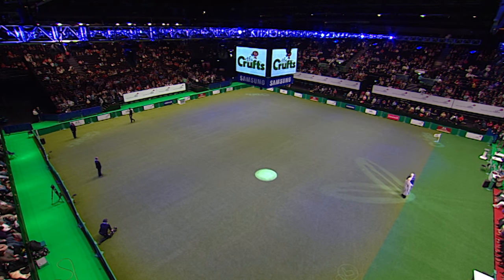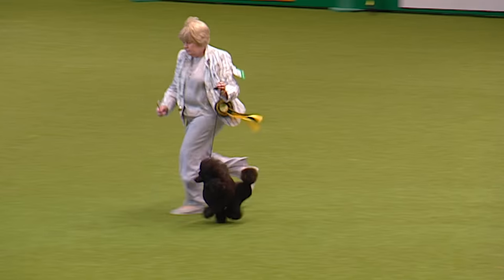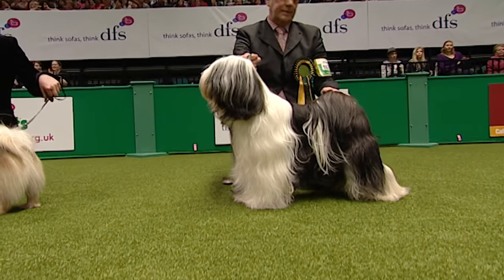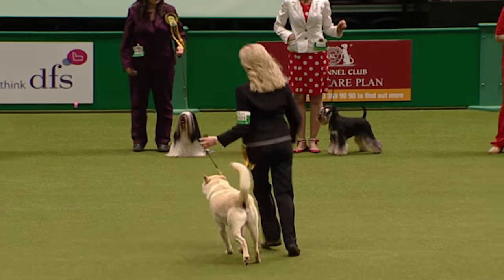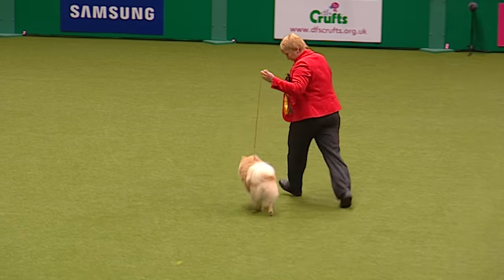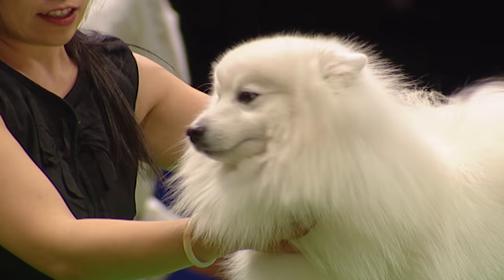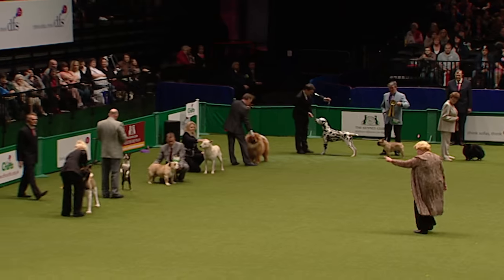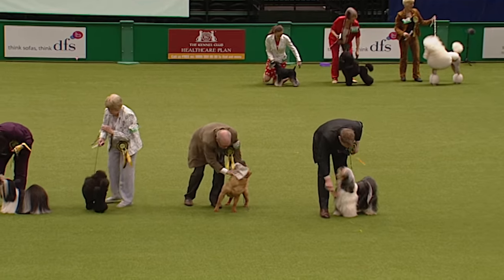Akita Wins Utility Group Judging at Crufts 2010 | Crufts Dog Show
Akita Ch Ruthdales Next Top Model wins the Utility Group Judging at Crufts 2010.

The breeds in the Utility Group are:
Akita
Boston Terrier
Bulldog
Canaan Dog
Chow Chow
Dalmatian
Eurasier
French Bulldog
German Spitz (Klein)
German Spitz (Mittel)
Japanese Akita Inu
Japanese Shiba Inu
Japanese Spitz
Keeshond
Kooikerhondje
Korean Jindo
Lhasa Apso
Miniature Schnauzer
Poodle (Miniature)
Poodle (Standard)
Poodle (Toy)
Schipperke
Schnauzer
Shar Pei
Shih Tzu
Tibetan Spaniel
Tibetan Terrier
Xoloitzcuintle (Mex Hairless) Int
Xoloitzcuintle (Mex Hairless) Min
Xoloitzcuintle (Mex Hairless) Std